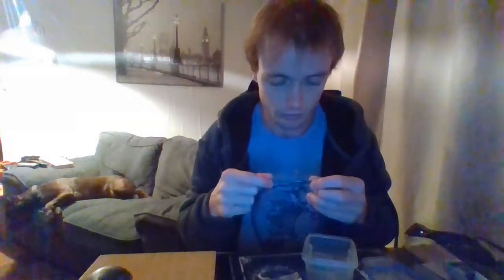what happens to a ferro rod in water (day 10)